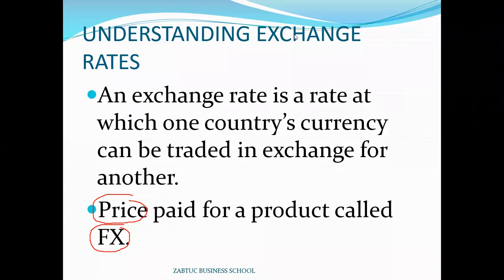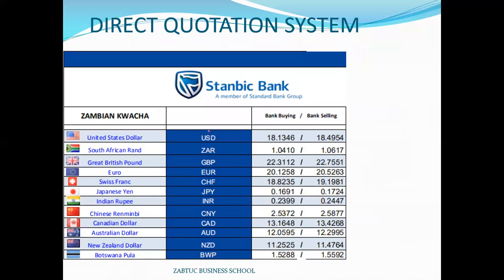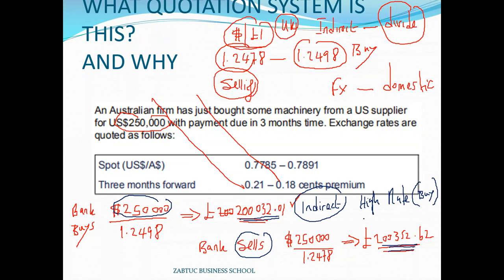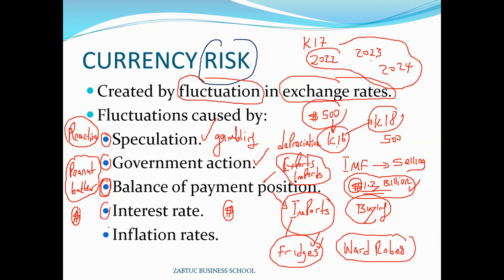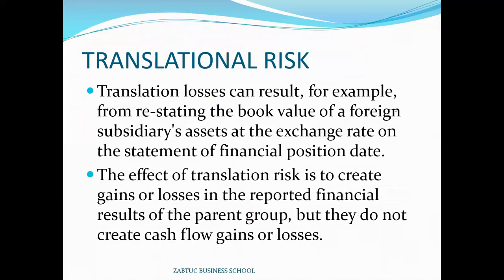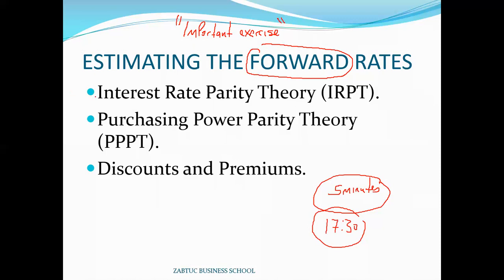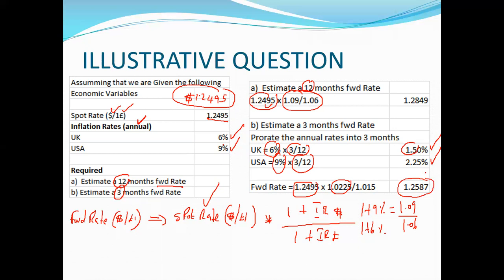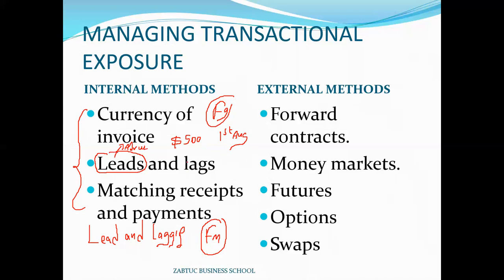Intro to Financial Risk management